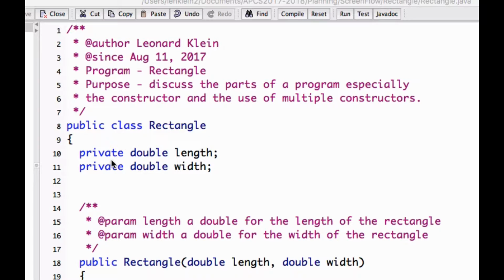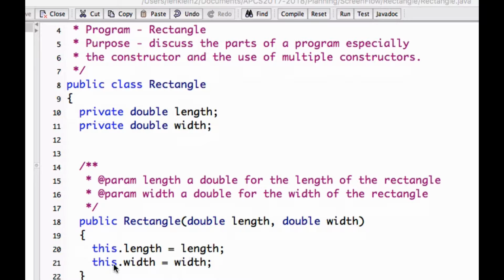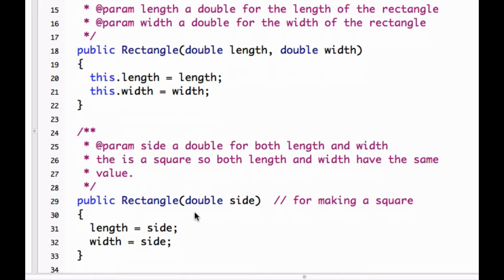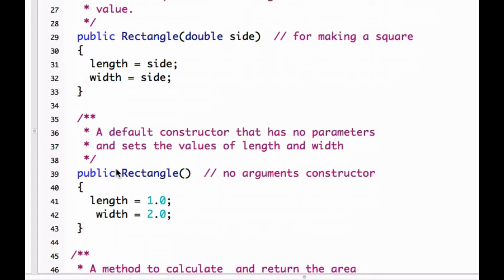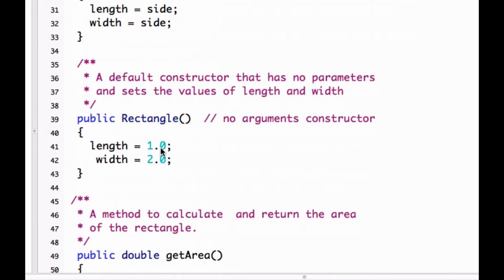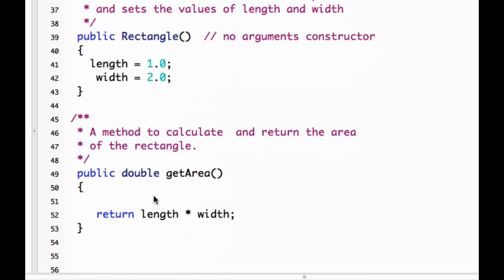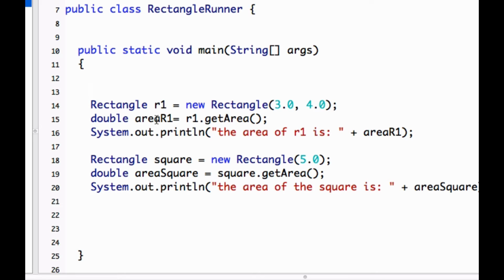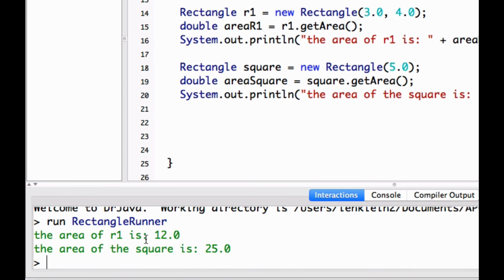Rectangle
The Rectangle program discussed